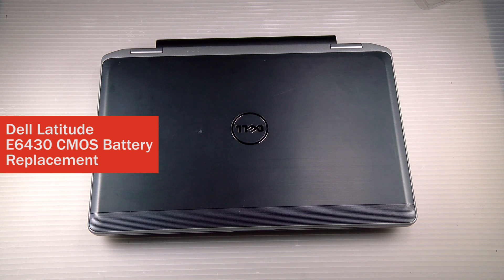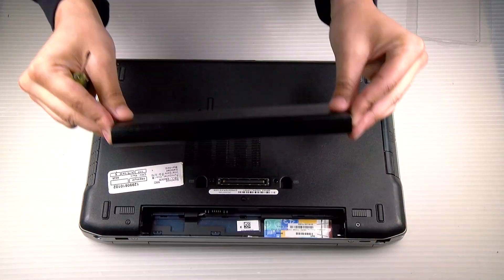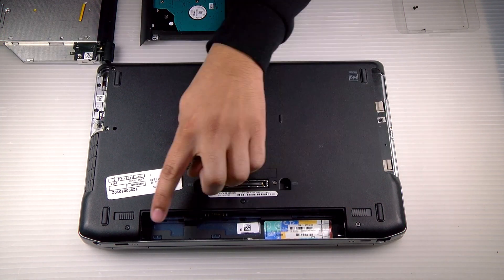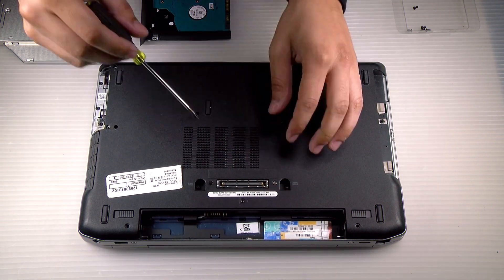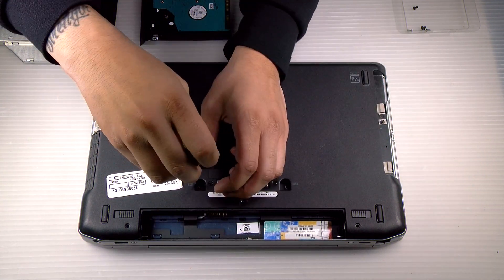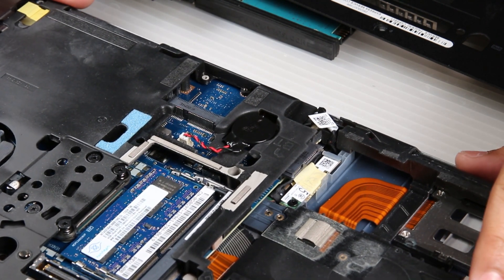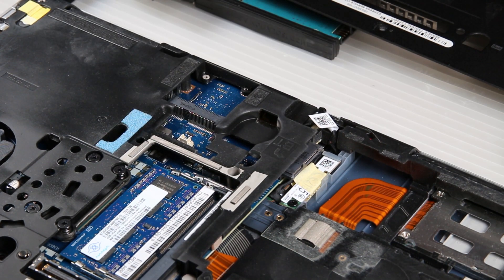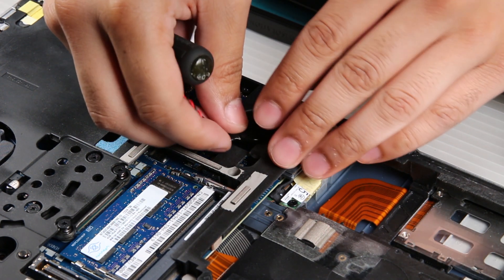Dell Latitude E6420 CMOS Battery Replacement Video Tutorial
We'll be giving you the how-to on properly removing and replacing the CMOS Battery in a Dell Latitude E6430S and how you can bring some of our techniques into your own fixes.

The E6430s has plenty of features including; a strong yet compact metal chassis, speedy performance, and a long-lasting battery for traveling. This refurbished laptop offers just the right balance between performance and mobility.